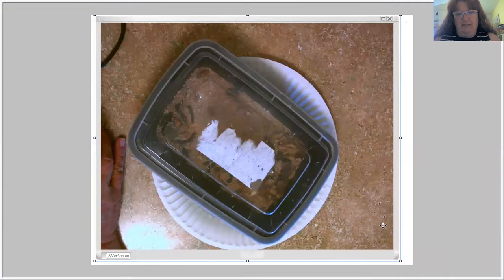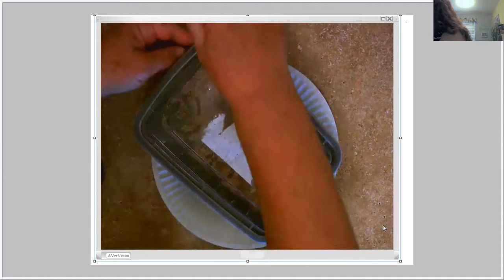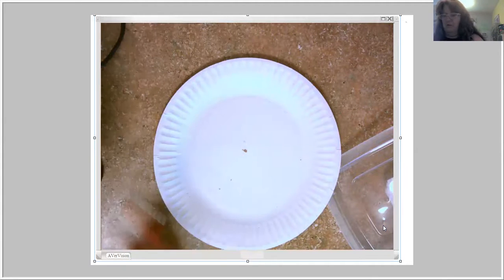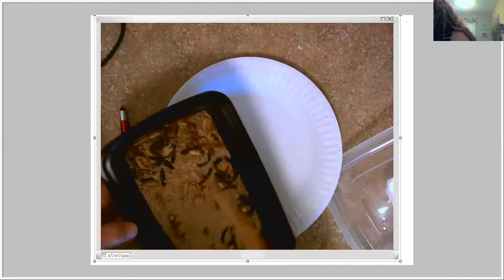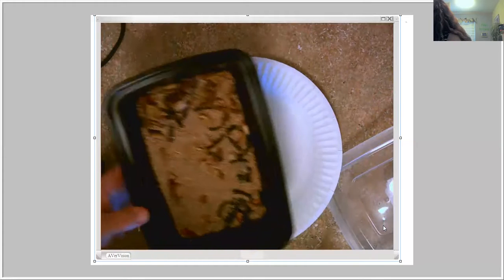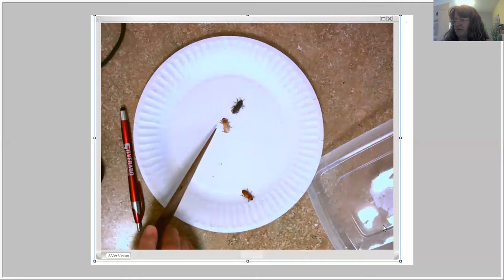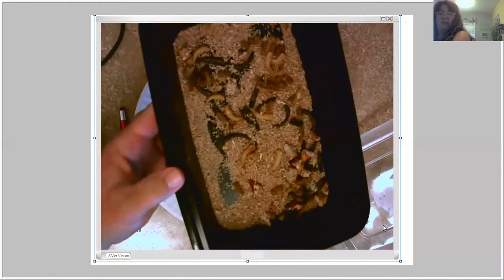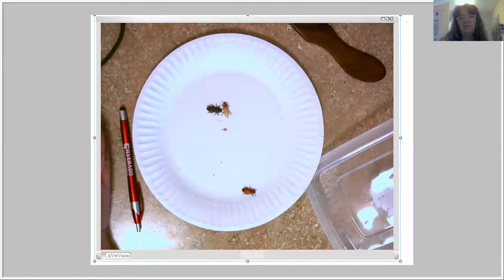meal worm check in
We have all stages of our mealworms!